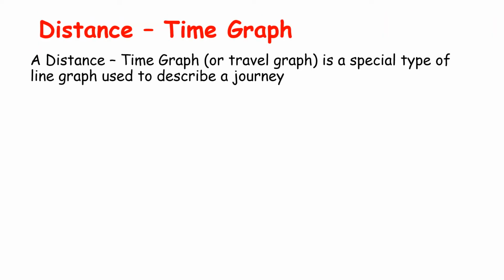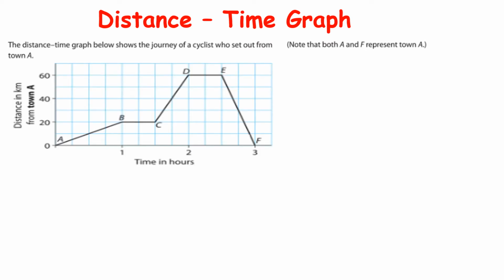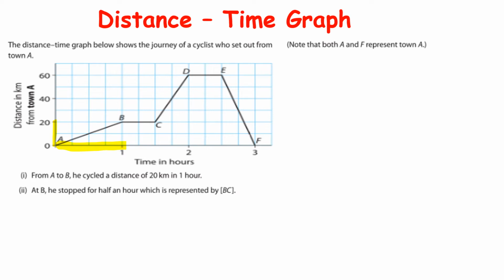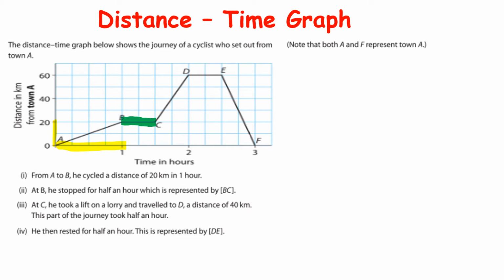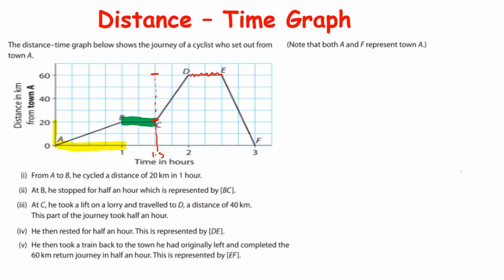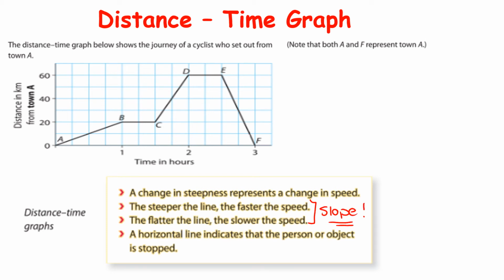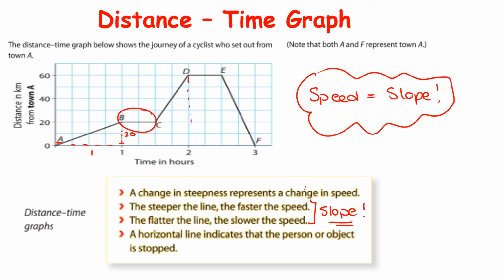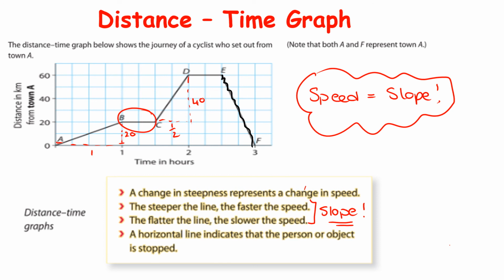2nd Year - 14th May 2020 - Distance, Speed and Time - Class 88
2nd Year

14th May 2020

Distance, Speed and Time - Graphs

Class 88